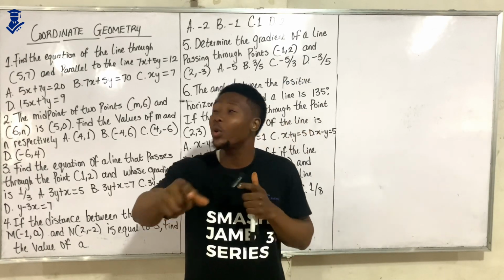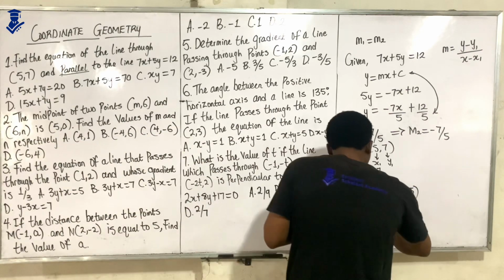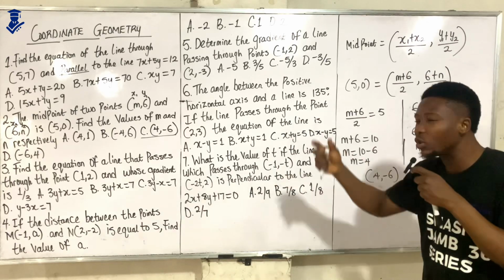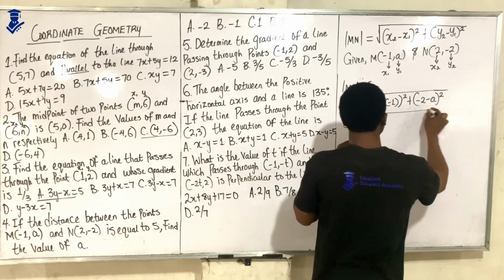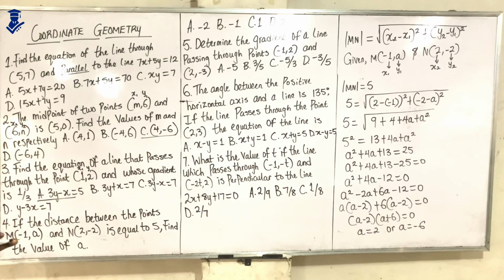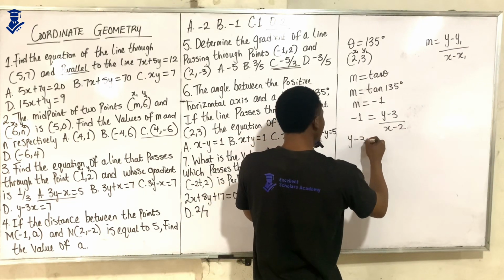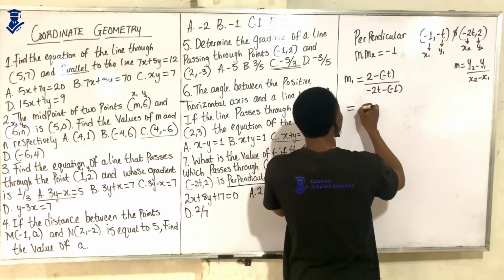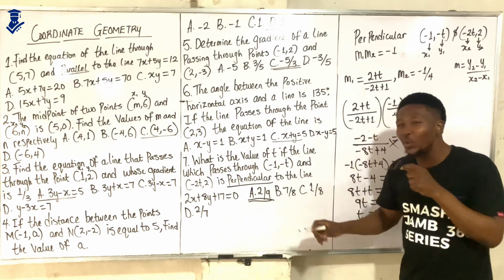COORDINATE GEOMETRY | JAMB MATHEMATICS | Questions and Answers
1. *Gradient*: slope of a line
2. *Equation of a line*: point-slope form, slope-intercept form, general form
3. *Conditions for parallel and perpendicular lines*: relationships between slopes
4. *Midpoint formula*: finding the midpoint of a line segment
5. *Distance formula*: finding the distance between two points
6. *Section formula*: finding the coordinates of a point that divides a line segment
7. *Equation of a circle: standard form, general form
*Coordinate Geometry Topics*
1. *Gradient*: slope of a line
2. *Equation of a line*: point-slope form, slope-intercept form, general form
3. *Conditions for parallel and perpendicular lines*: relationships between slopes
4. *Midpoint formula*: finding the midpoint of a line segment
5. *Distance formula*: finding the distance between two points
6. Section formula: finding the coordinates of a point that divides a line segment
7. Equation of a circle: standard form, general form
8. Tangents and normals: equations of tangents and normals to curves
9. Intersection of lines and curves: finding points of intersection